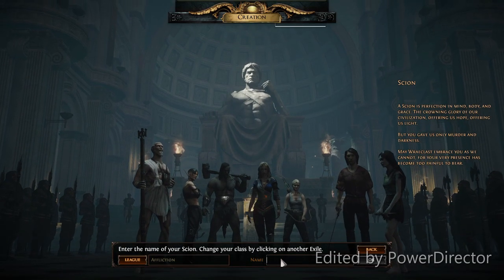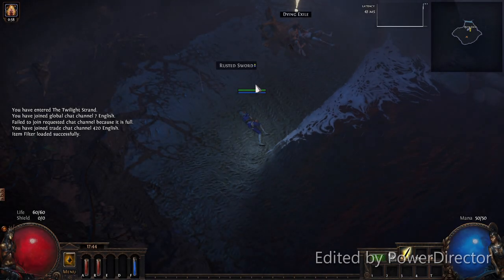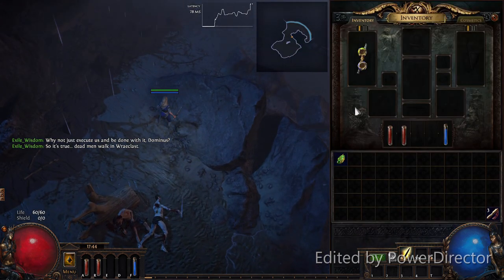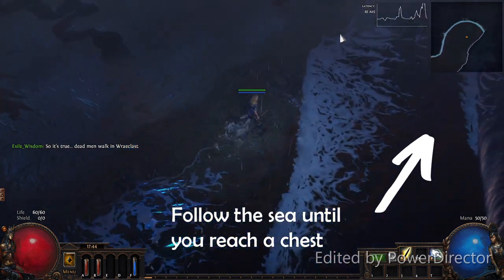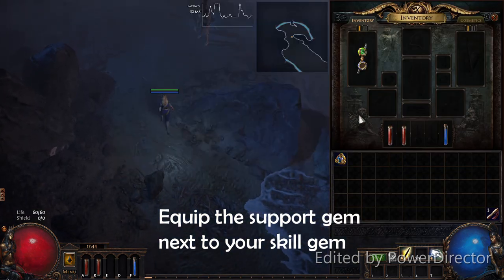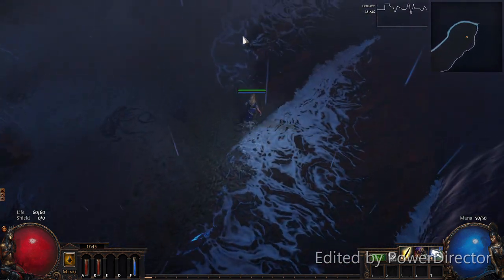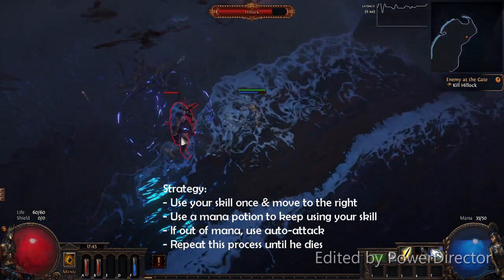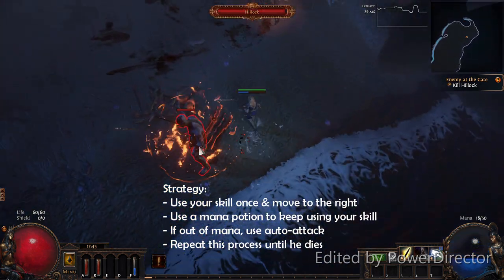Can you get it right every time? | PoE Basics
Today we will be tackling one the first bosses in Wraeclast: Hillock.
The character used in this video is a Scion, one of the harder classes to start with.